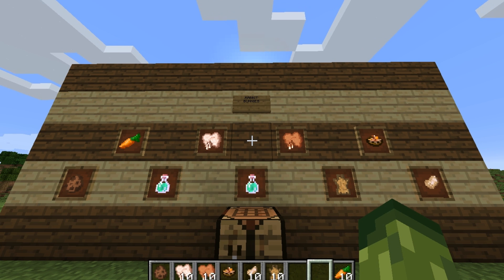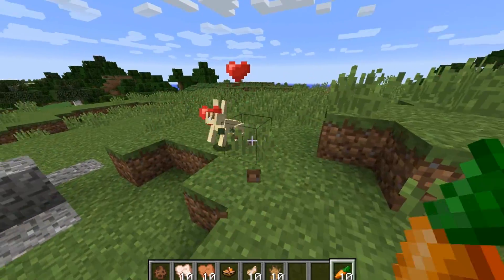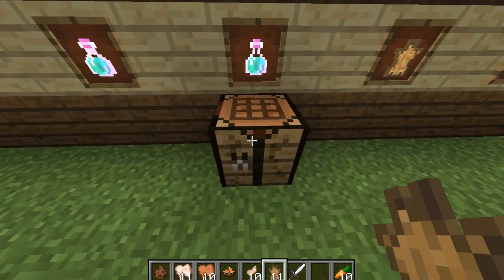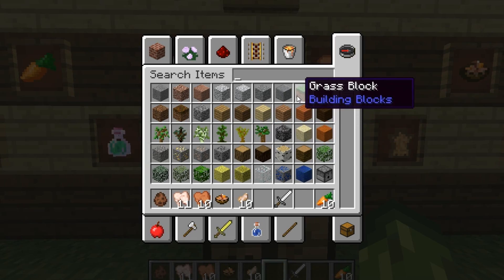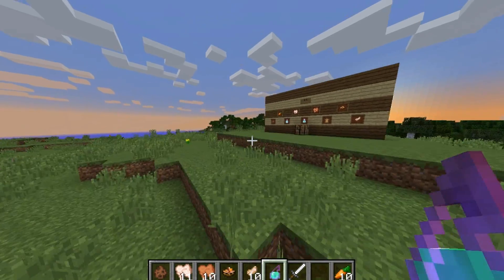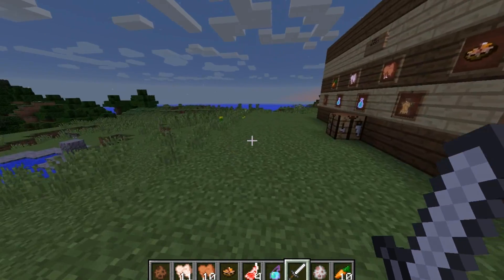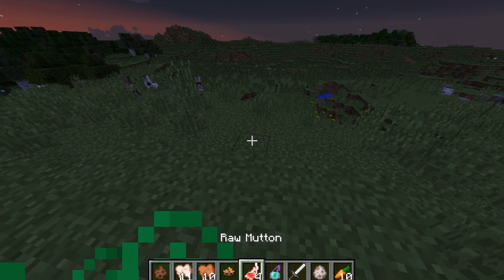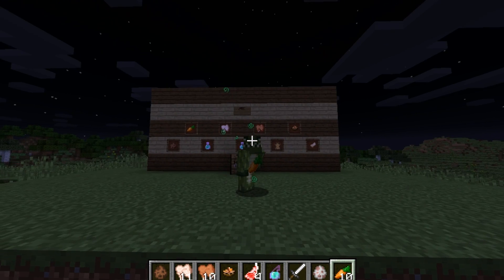Minecraft New Features! - Rabbits/Bunnies New Potions Mutton Chops & MORE! [14w27b Snapshot]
LIKE IF YOU WANT A BUNNY RABBIT :D

Hello Minecraft fans, my name is ecko and welcome to a Minecraft video today. In this video I'm going to be sharing with you bunny rabbits, potions and more! that recently where announced in the 14w27b Snapshot for PC sooner or later they'll be coming to xbox which will be great fun to play with!